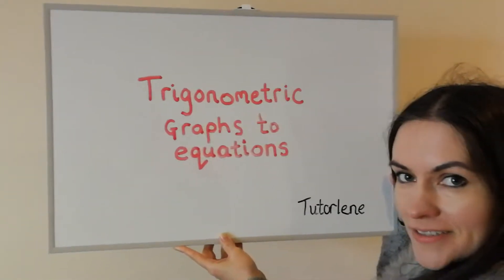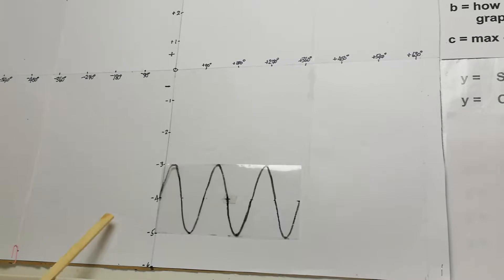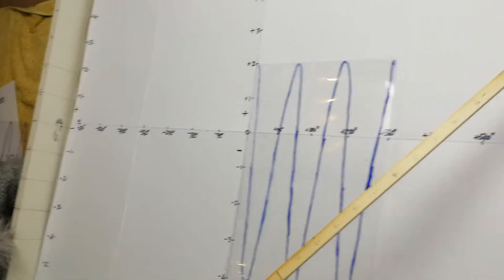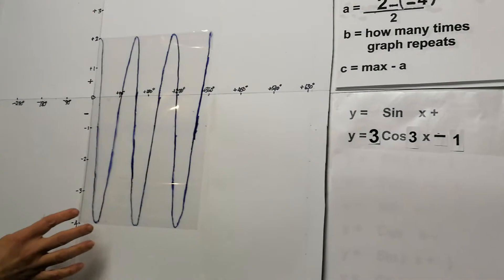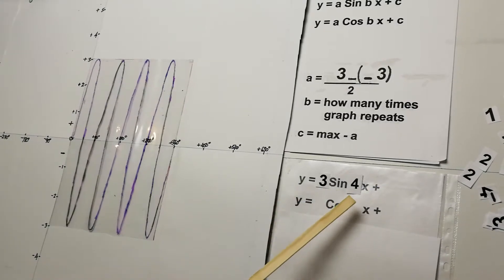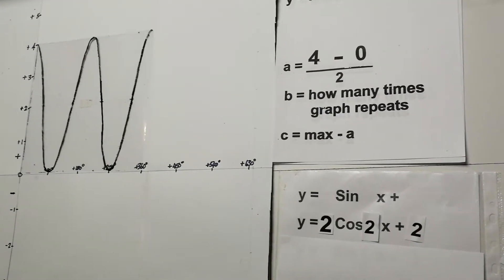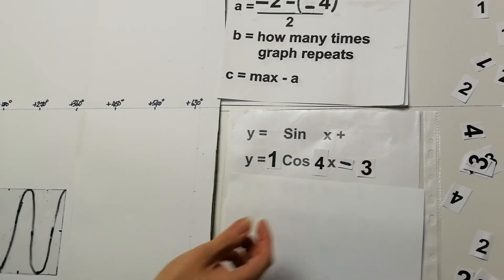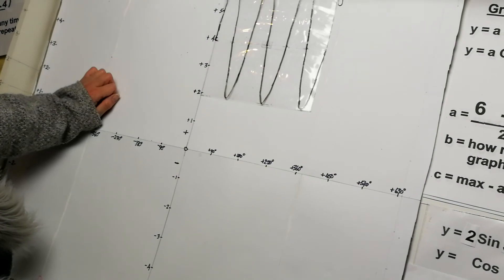NATIONAL 5 Maths-Trigonometric graphs to equations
A simple explanation of sin and cosine graphs